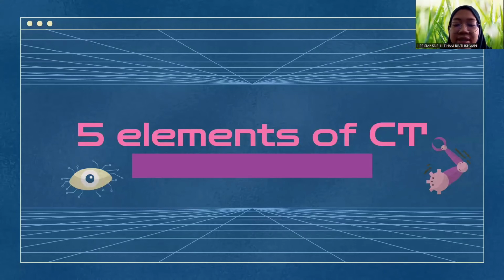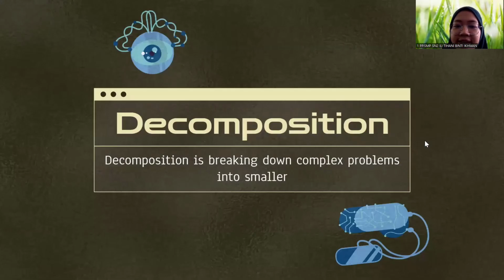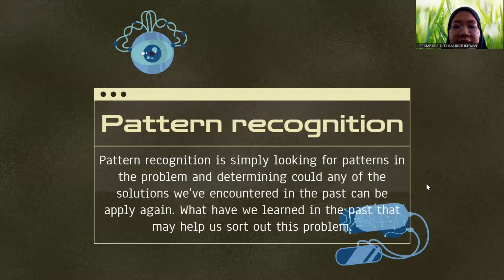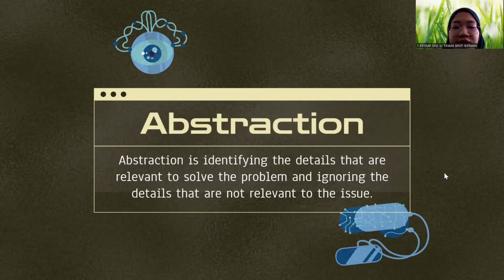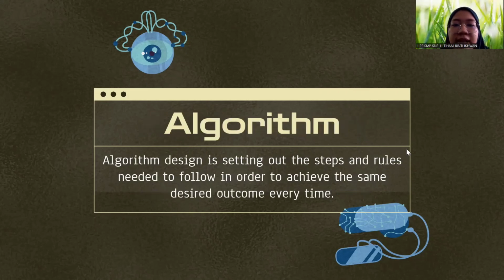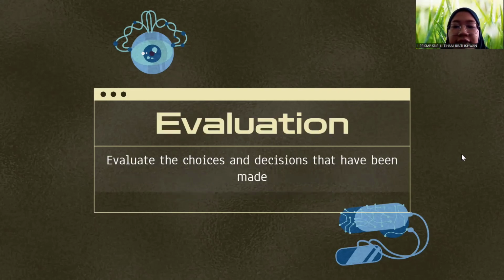Plugged In Activity using Scratch